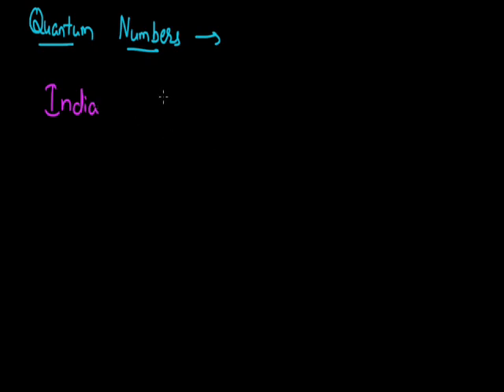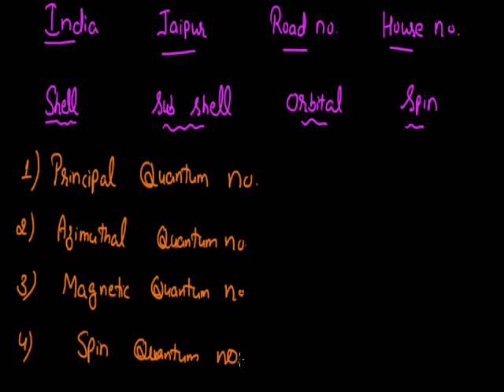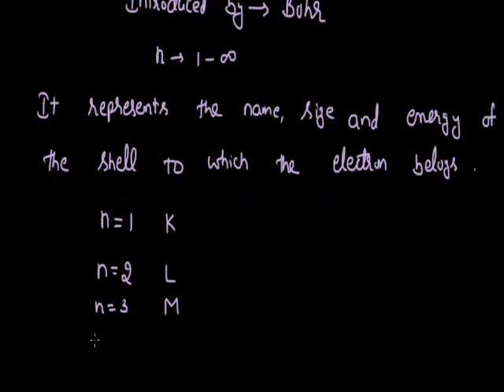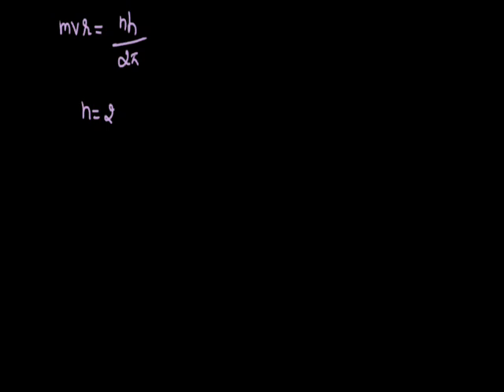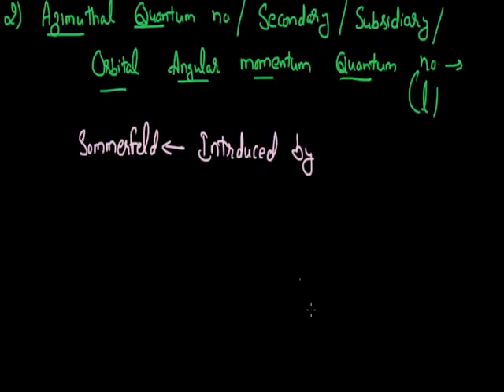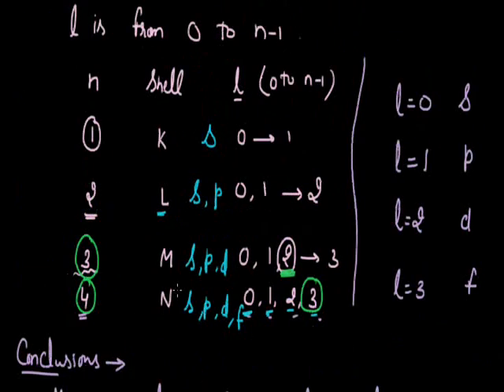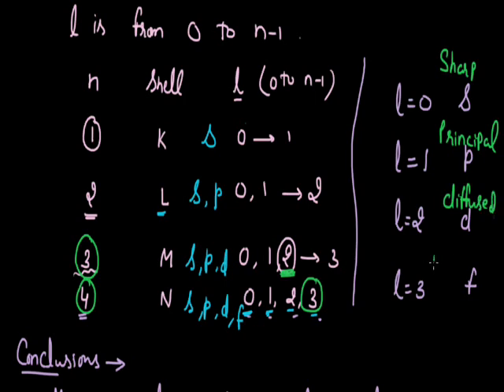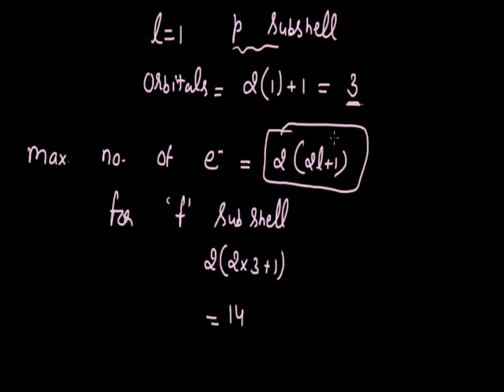Structure of atom 005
Quantum numbers : Principal quantum no., Azimuthal quantum no Grade IX+ (IJSO)